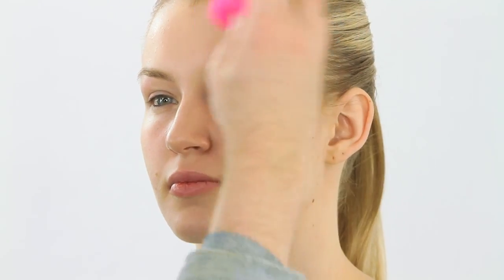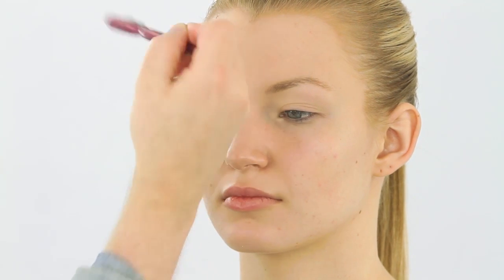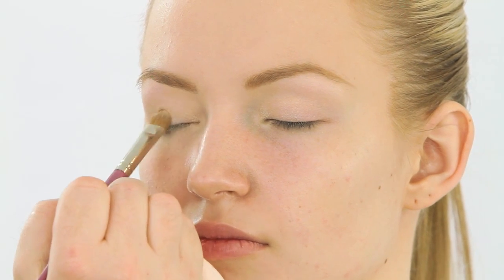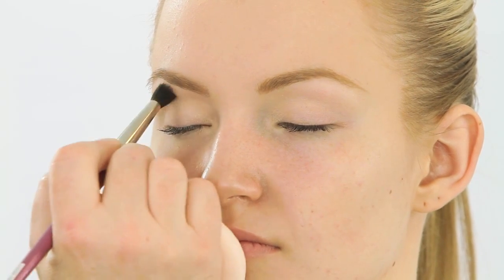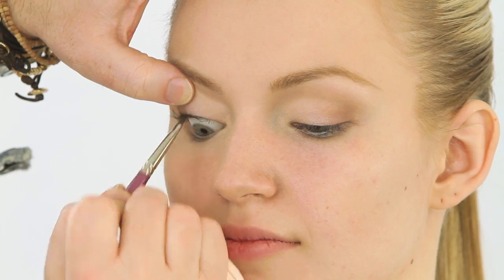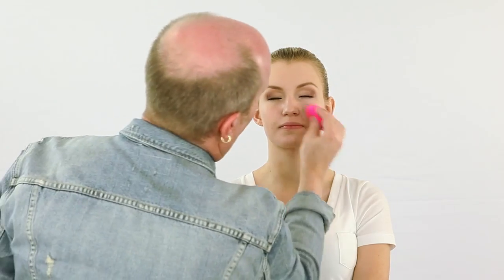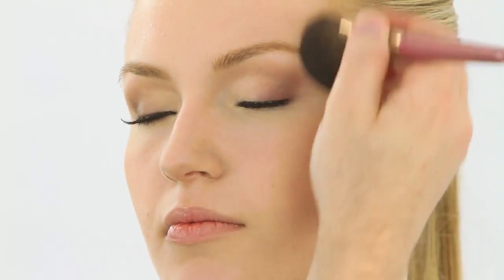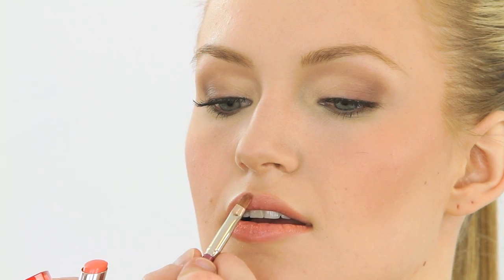Investing in Makeup | Which Makeup Can I Go Cheap On? | Buying Cheap Vs Expensive // Robert Jones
The struggle for finding the perfect makeup products is real!

This video is all about investing in your makeup – what to buy and how to pick it. None of us want to spend all our budget on makeup, but we still want to look amazing!

So... what makeup products can you get away with skimping on, and what products should you step up and spend a little more on? Let's talk!

PLUS Robert Jones creates a beautiful, every day look on Katie.